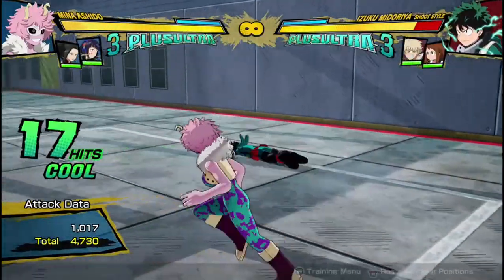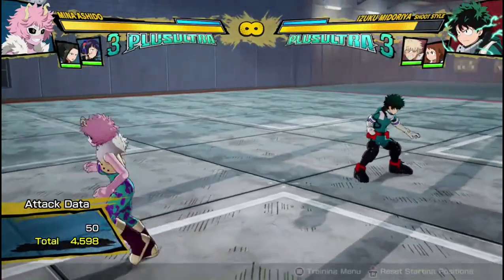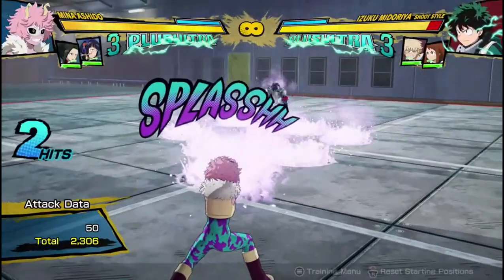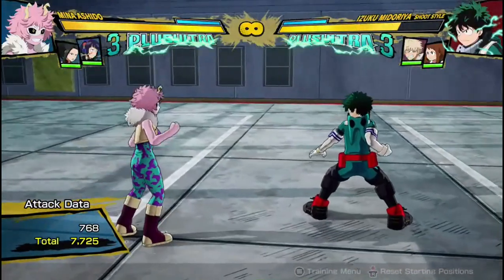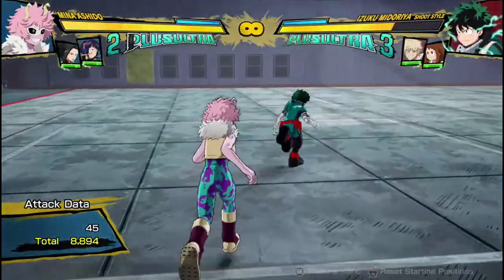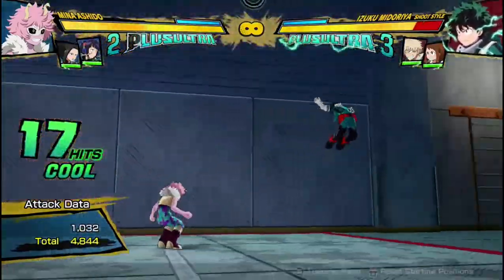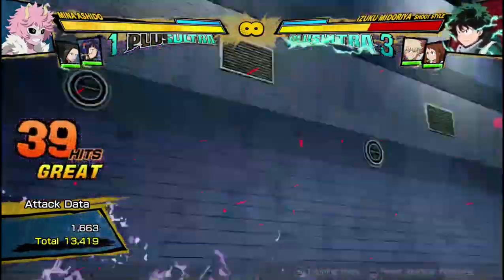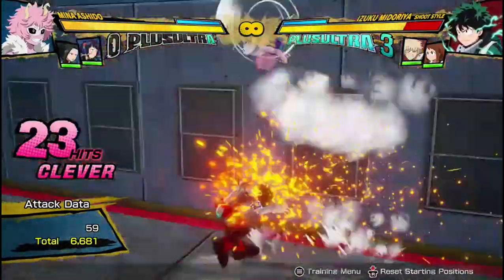Mina Breakdown! Combos/Moveset My Hero Ones Justice 2 Mina Ashido Gameplay advanced showcase pro jk